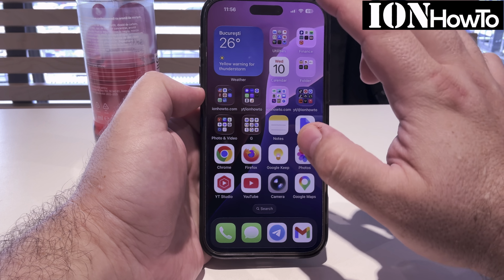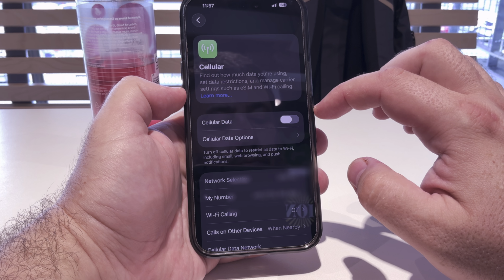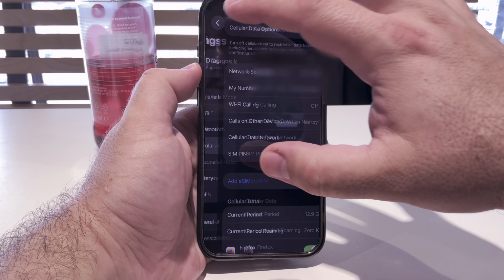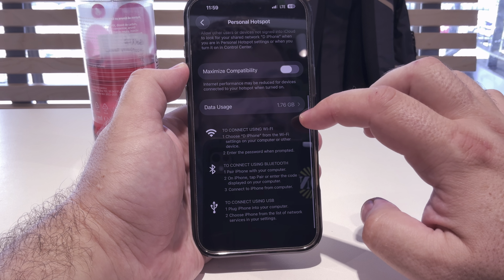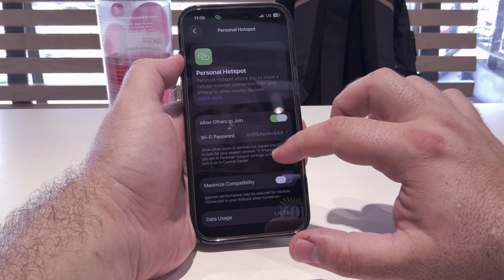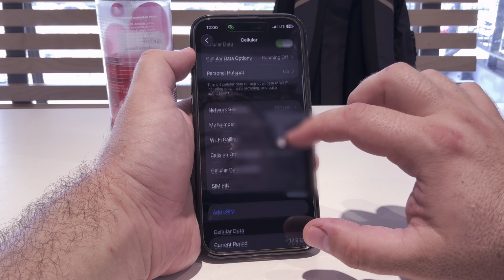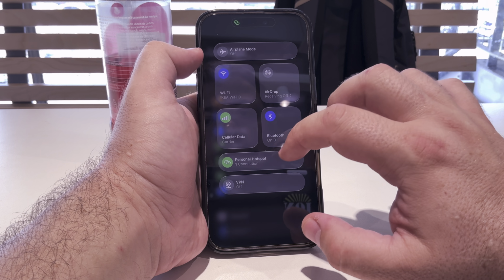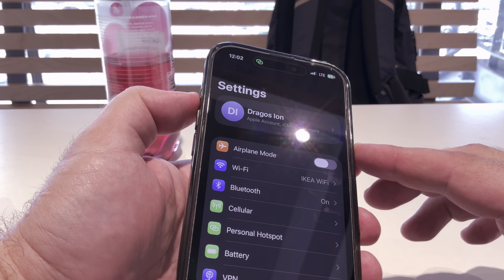iPhone Personal Hotspot Not Working Disabled How to Enable and Fix Permanently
Change the Personal hotspot settings in Cellular data set APN to internet under personal hotspot or ask your cellular set provider for what values you need to enter under cellular data for 4G and 5G and for Personal Hotspot to share 5
cellular data with your other device while on the go.

This video guide is showing you how to fix the Digi Romania hotspot not working problem but the same can be done for many mobile networks providers when the personal hotspot is turned off and cannot be enabled.

Any questions?